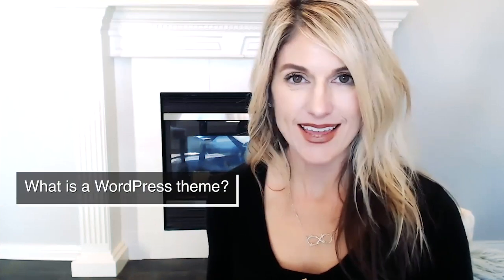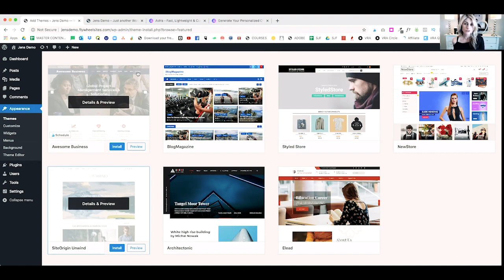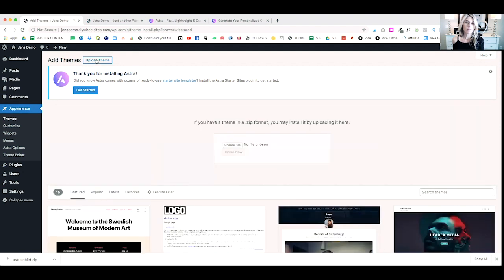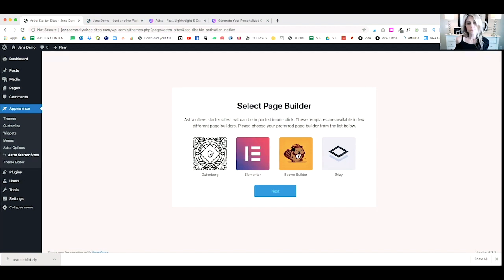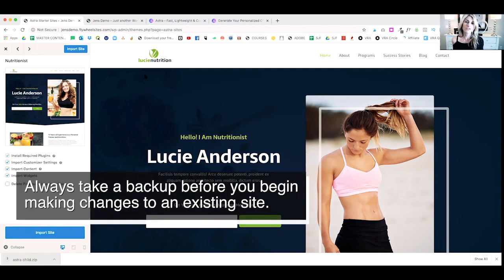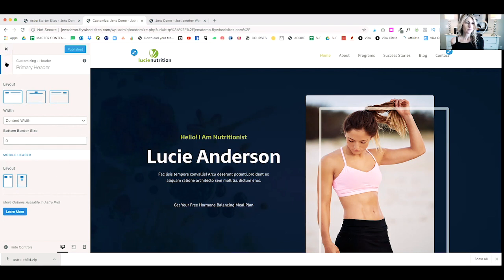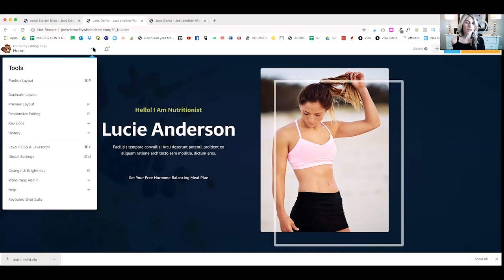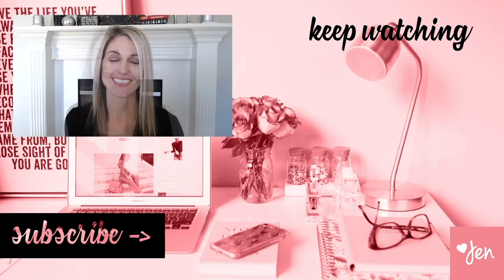ASTRA THEME WORDPRESS // How to Install and Customize Astra WordPress Theme with Starter Sites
In today's video you will learn how to install and customize Astra's WordPress theme with their easy to customize starter sites (a fast and easy way to get a professional looking WordPress website design).

So many of you are FRUSTRATED AND CONFUSED when it comes to WordPress themes. You have questions like:

○ How do I install my WordPress theme?

○ What WordPress theme should I choose?

○ How do I get my WordPress website to look like the demo?

I have had hundreds of conversations with entrepreneurs and small business owners trying desperately to find the "perfect" theme.

It's like trying to find the perfect pair of jeans...you can and will drive yourself crazy trying one after the other.

Today I am sharing with you my favorite flexible WordPress theme that you can use as the starting point for any WordPress website design that you want to create.